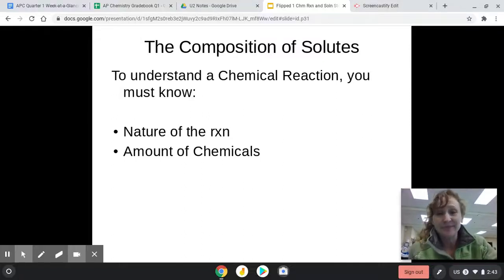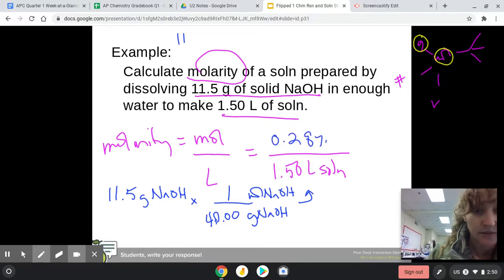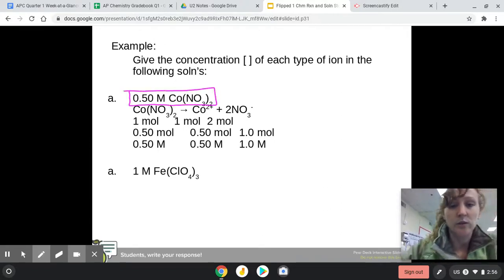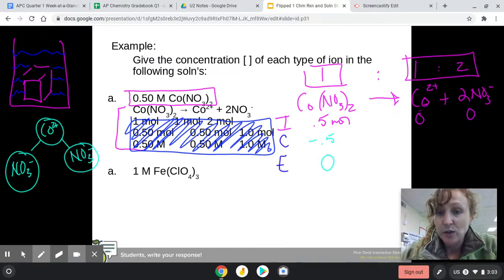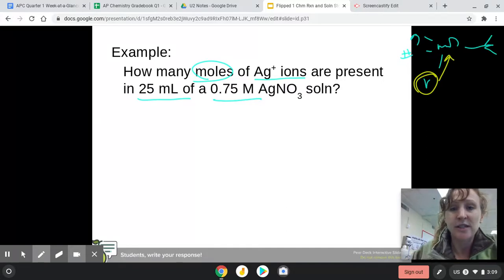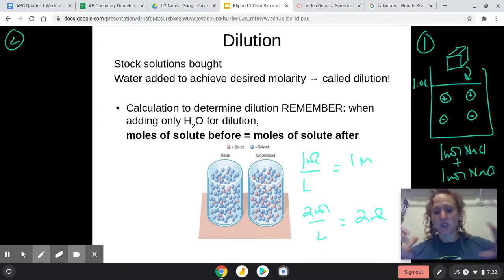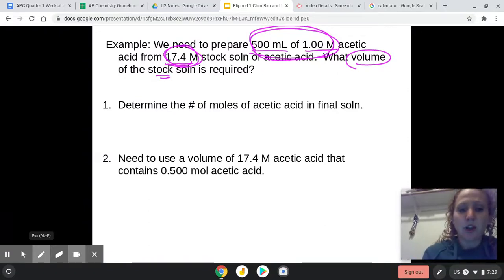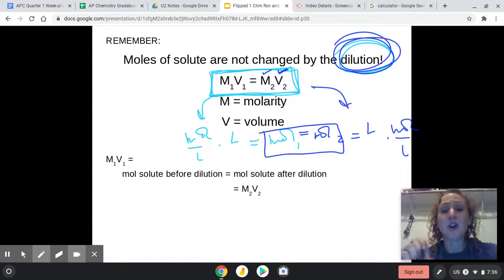APC 3.1.3 U3Ch4 Part 3 Describing the Composition of Solutions